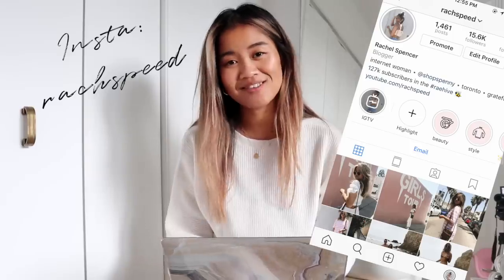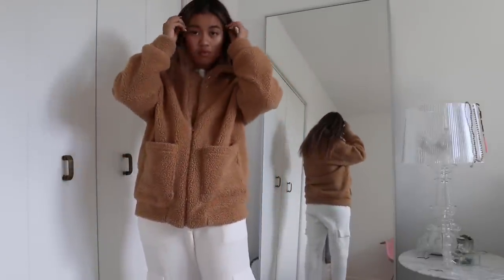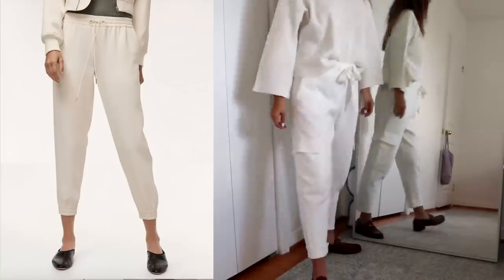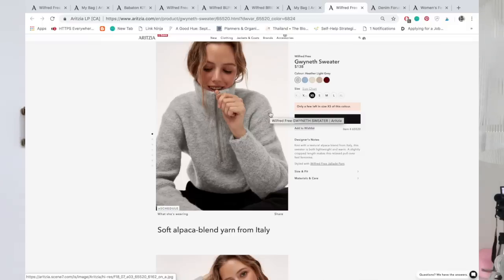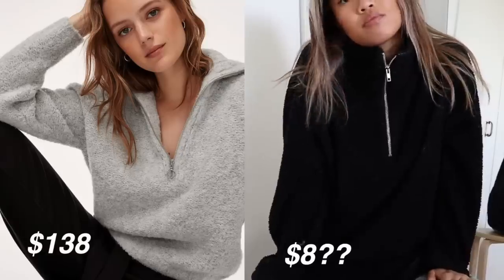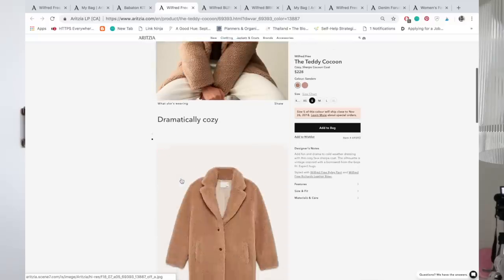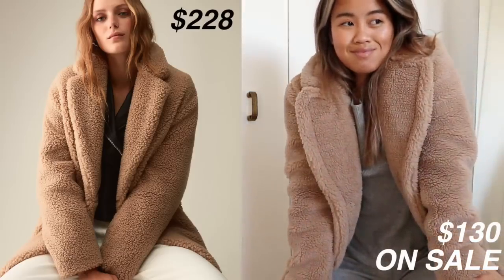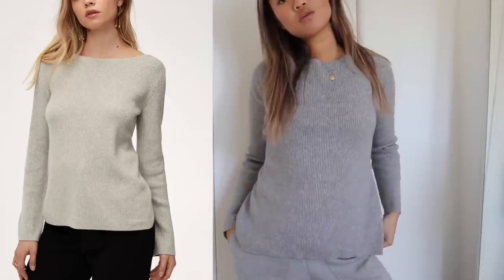$138 vs. $8?! ARITZIA DUPES 2018 | Affordable Fall Clothes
As much as I love Aritzia, especially for fall clothing - it's so hard to keep it affordable! Luckily, I found some less expensive items that are still worth the splurge. Expand for details:

Rachel Spencer

91 Rylander Blvd Unit 7-188
Scarborough, ON
M1B5M5
Canada